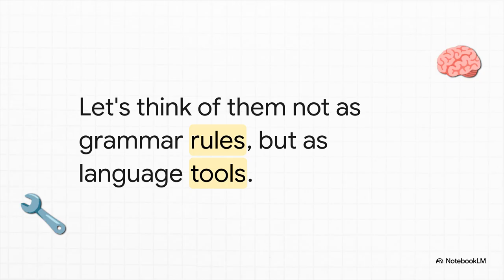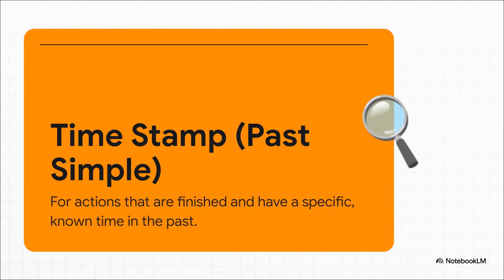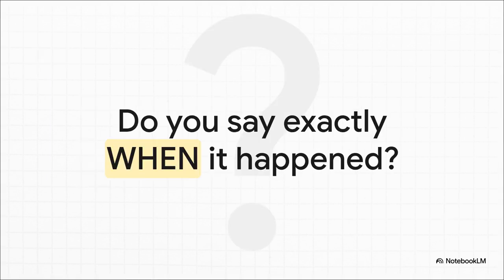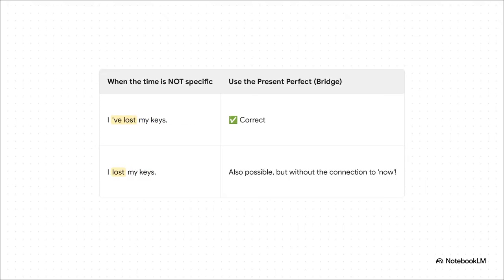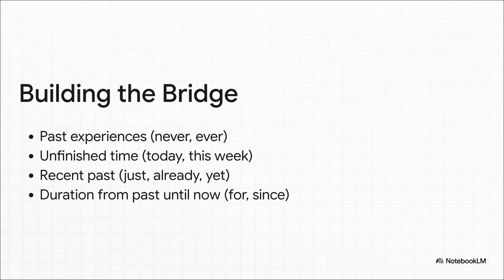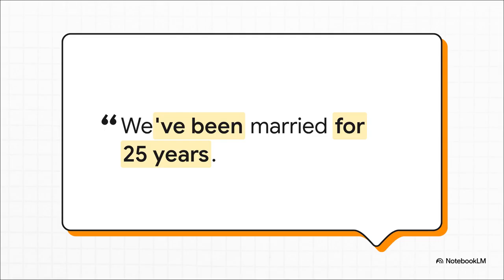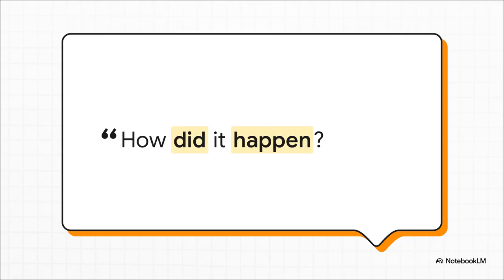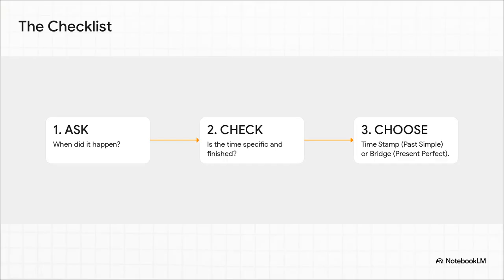Past Simple vs Present Perfect